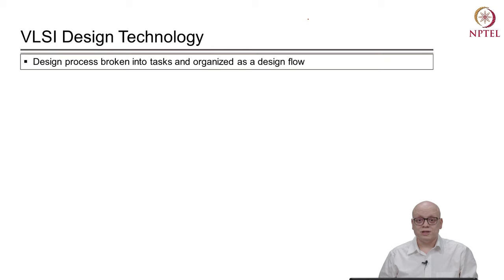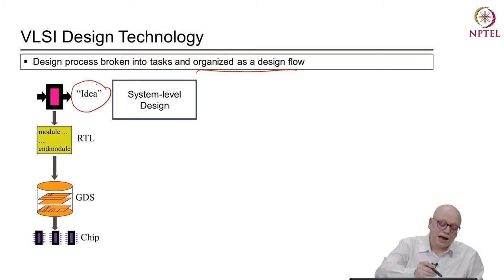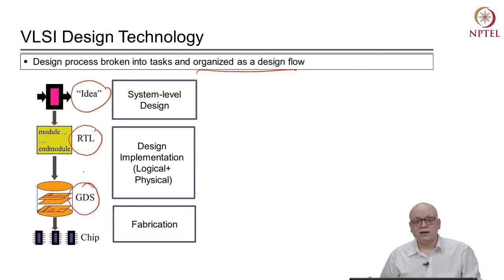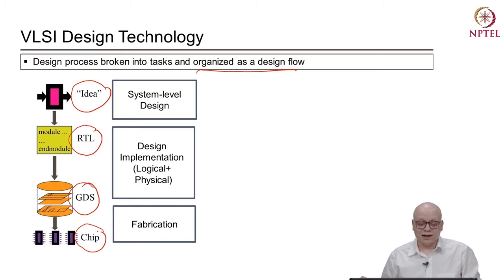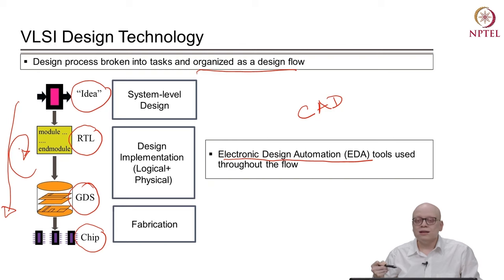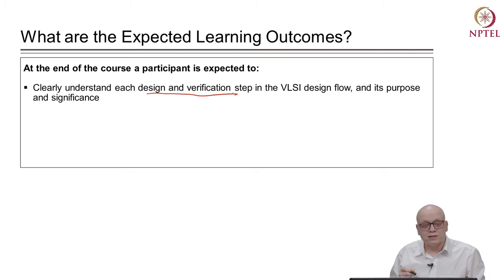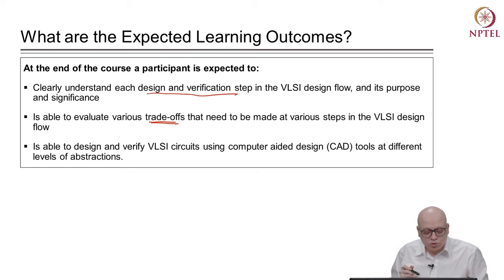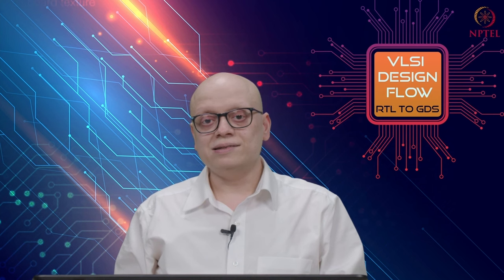VLSI Design Flow: RTL to GDS - Course Intro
Prof. Sneh Saurabh
ECE, IIIT Delhi.